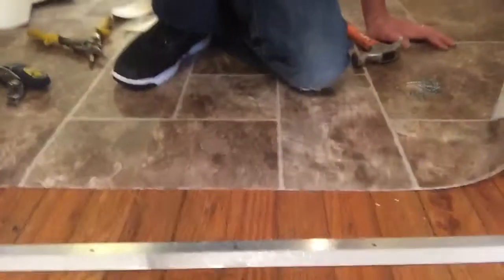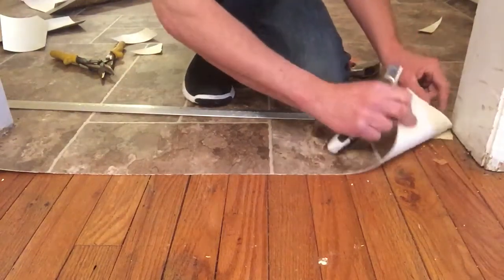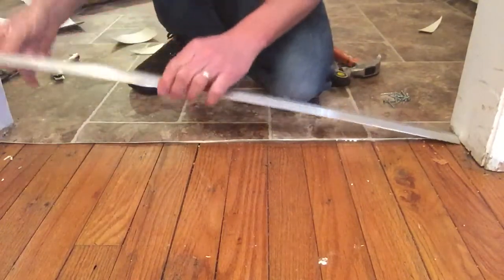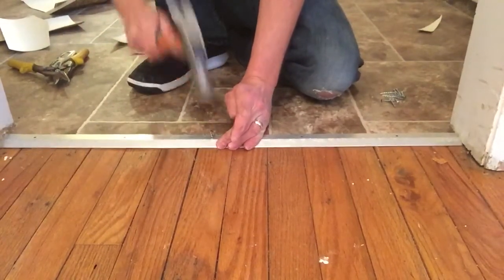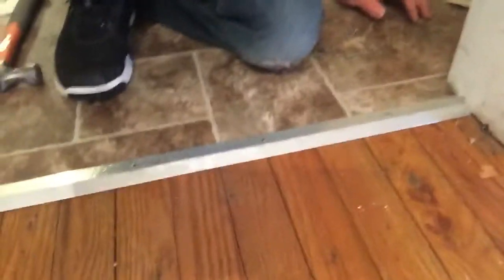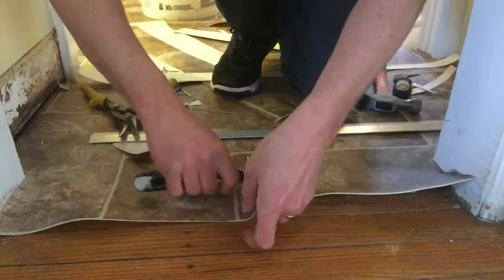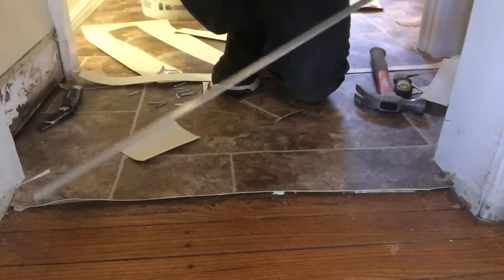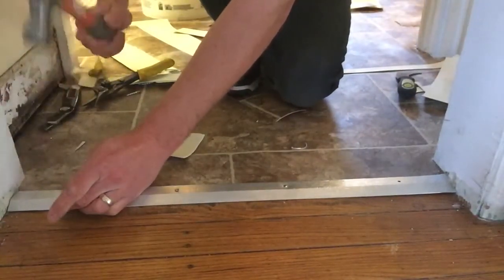How to transition vinyl floors to hardwood floors carpettoolz.com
In this video I show how to transition a vinyl floor in the kitchen to hardwood floors in the living room